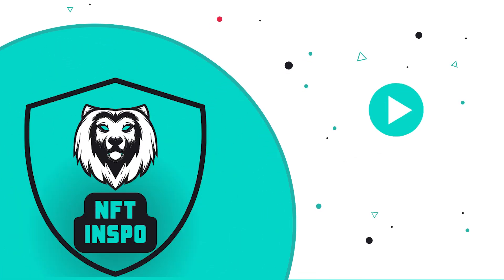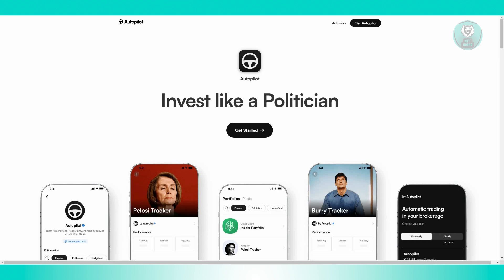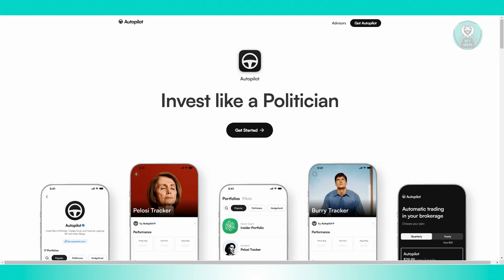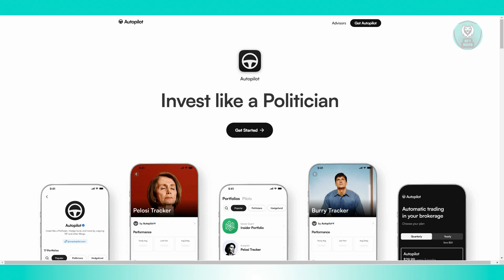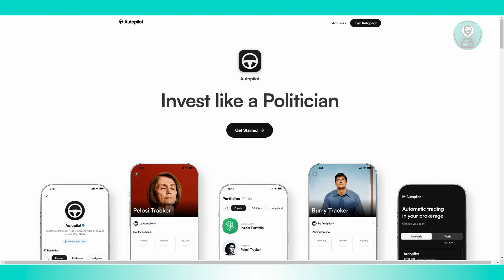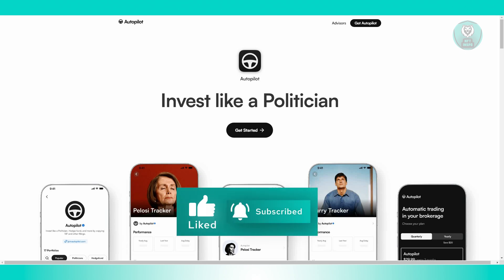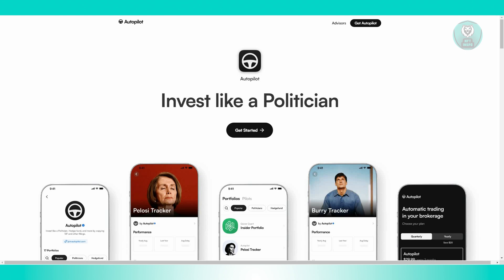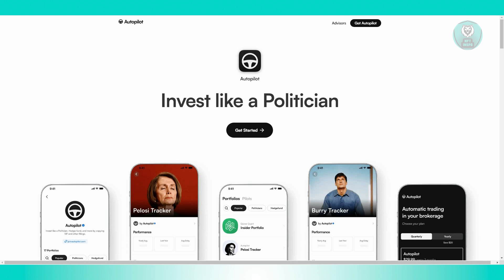Autopilot Investment App Review 2025 | Is It Worth It?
If you want to be able to decide if the Autopilot Investment App is worth it, then this video will be perfect for you!